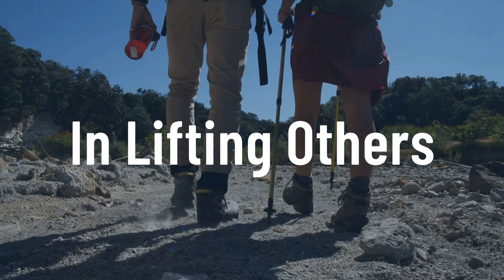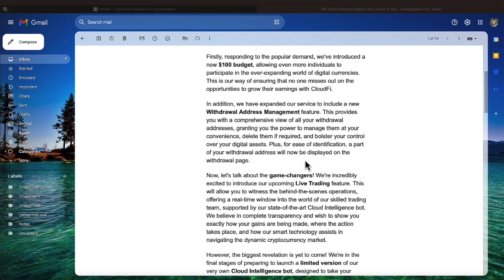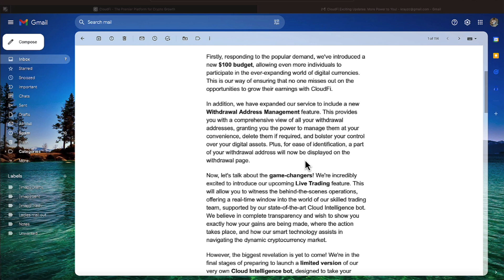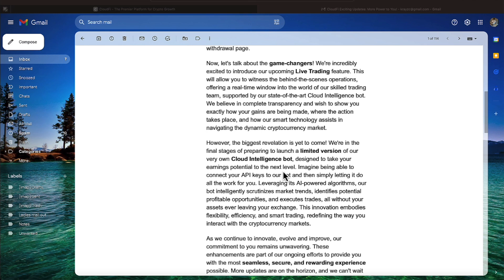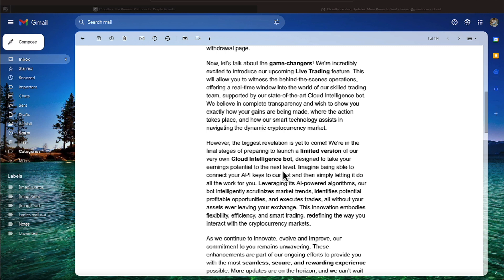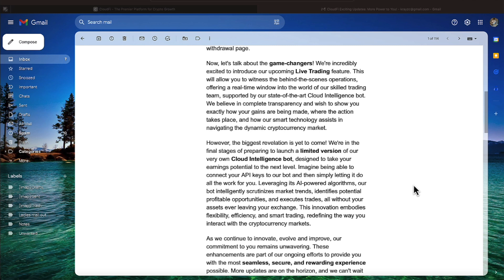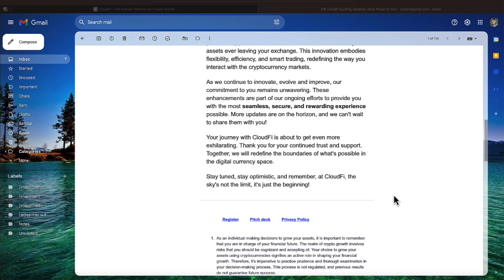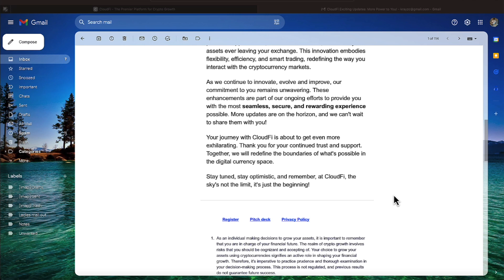CLOUDFI NEWS JUNE 23rd.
•          Crypto Program
•          Online Search Traffic Arbitrage
•          25% USDT Reward Every Monthly
•          Cancel Anytime

•          FUNDSZ
•          Historical Average 3% / Week
•          Can compound earnings
•          Staking period 180 Day
•          Referral Rewards
•          Fast Withdrawals

I AM NOT SUPPORT FOR ANY PLATFORM, CONTACT SUPPORT WITH YOUR QUESTIONS. I DON'T HAVE A TG GROUP NOR A WHATSAPP GROUP. ANYONE WHO CLAIMS TO BE ME SAYING THIS IS A SCAMMER. REMEMBER I WILL NEVER ASK YOU FOR CRYPTO, DON'T LET IMPERSONATORS TRICK YOU. I'M JUST ON YOUTUBE SHOWING YOU THE PROGRAMS I AM USING TO GROW MY PASSIVE EARNINGS.